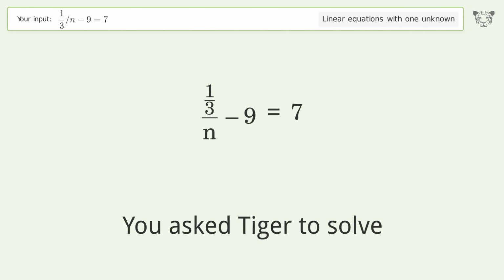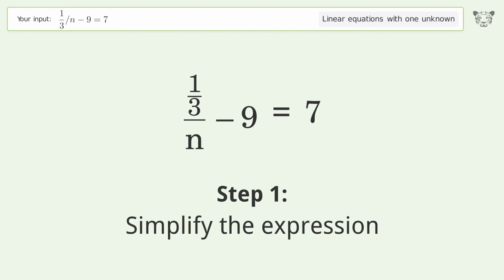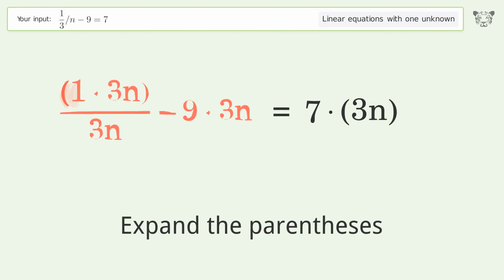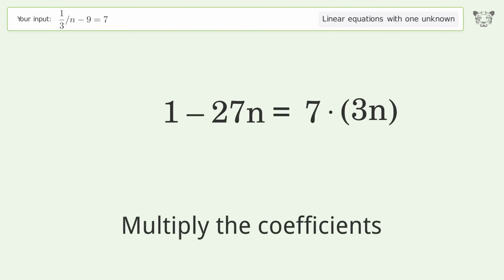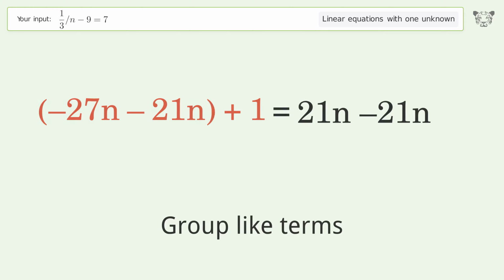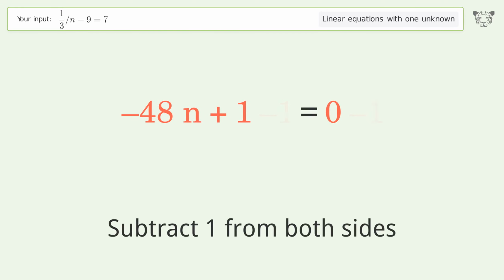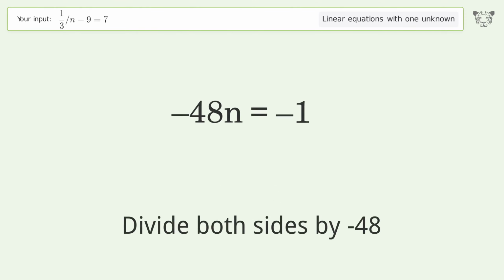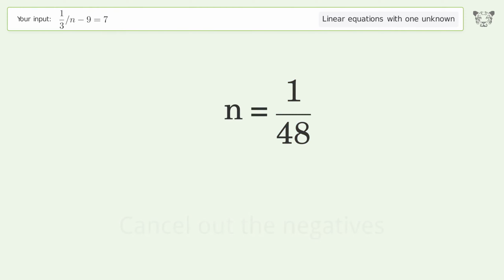Solve 1/3/n-9=7: Linear Equation Video Solution | Tiger Algebra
Struggling with 1/3/n-9=7? Watch our step-by-step video on Tiger Algebra to master this linear equation effortlessly. Also check out for more tips and tricks for dealing with linear equations with one unknown